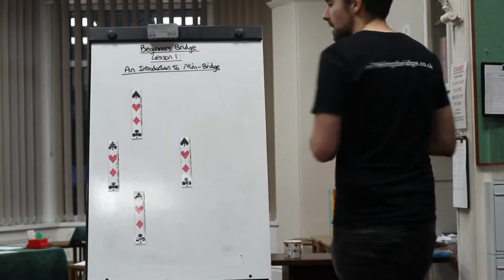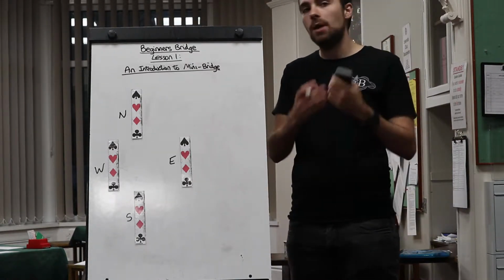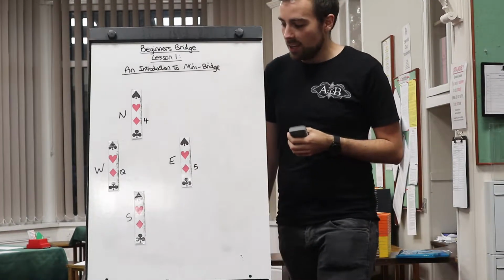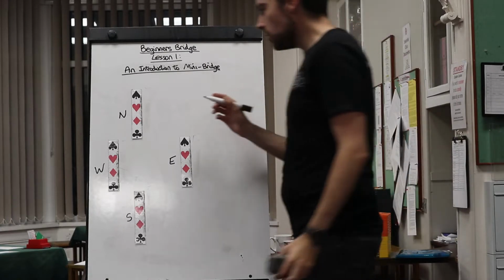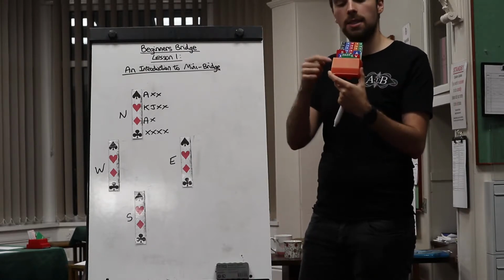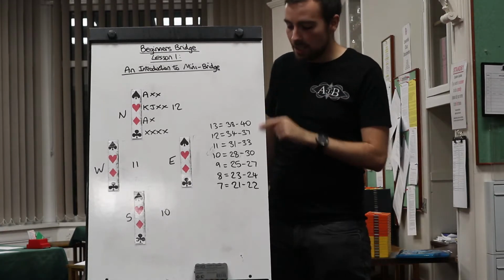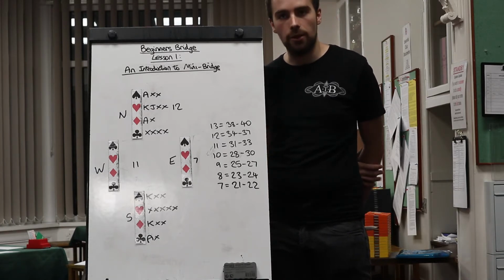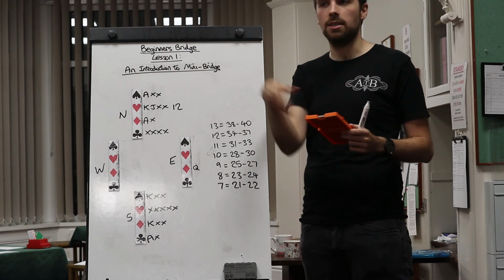An Introduction to Minibridge (The Basics)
The very first lesson on your path to learning the wonderful game of bridge! In this lesson we learn about the fundementals of how to play bridge and the rules of the game.